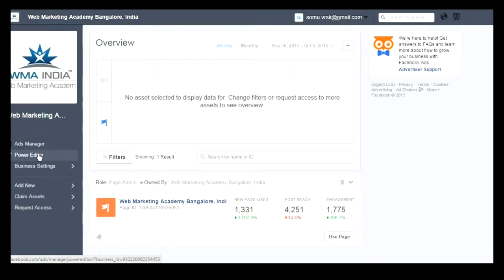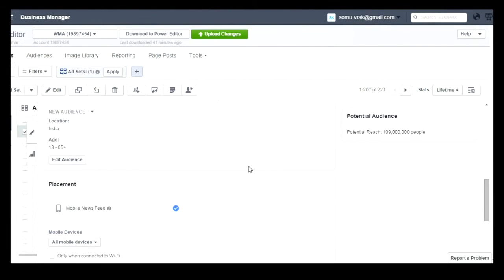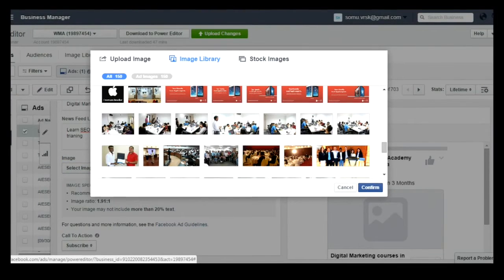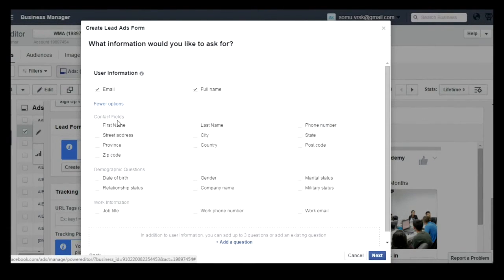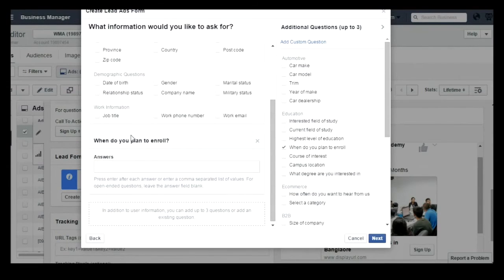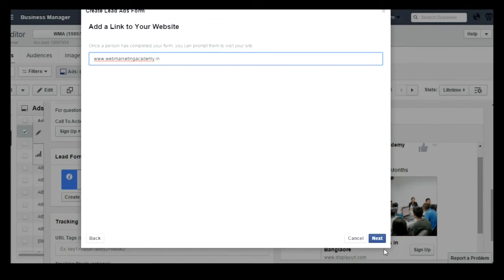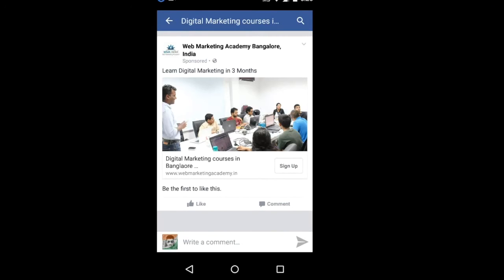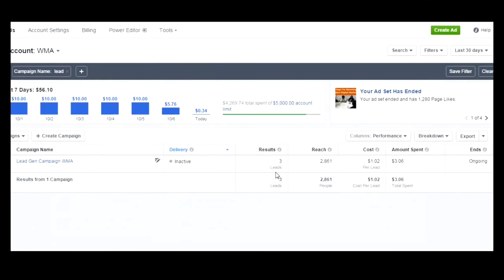How to Lead Genertaion Campaign in Facebook